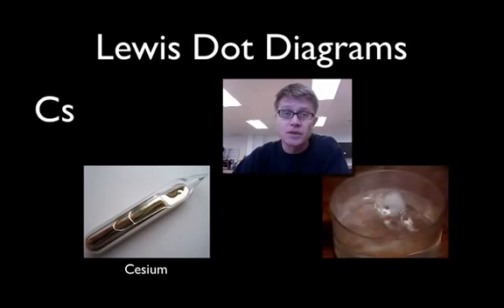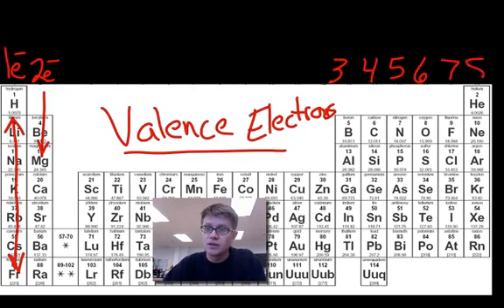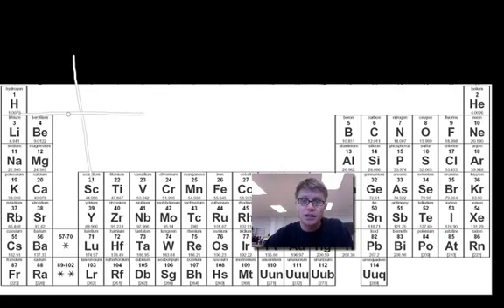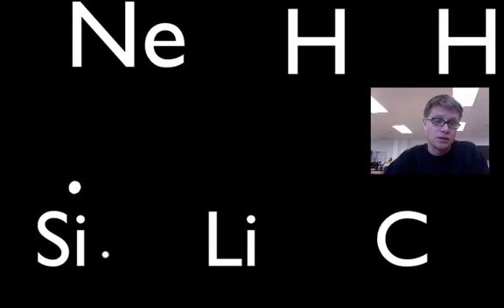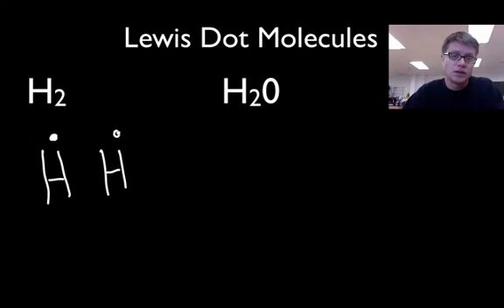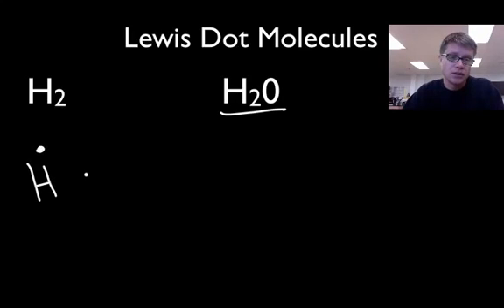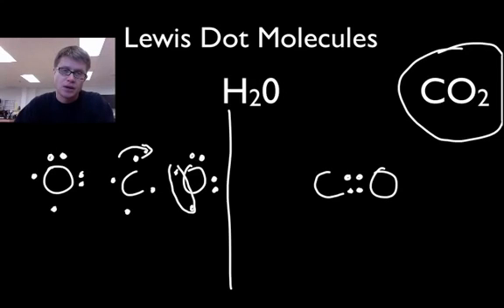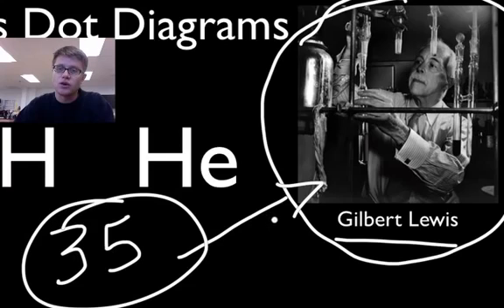Drawing Lewis Dot Diagrams